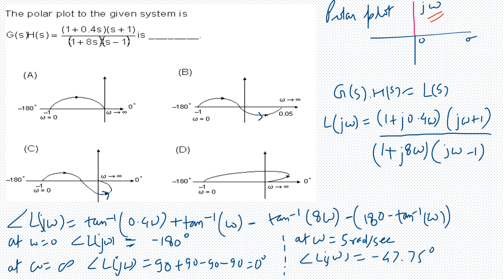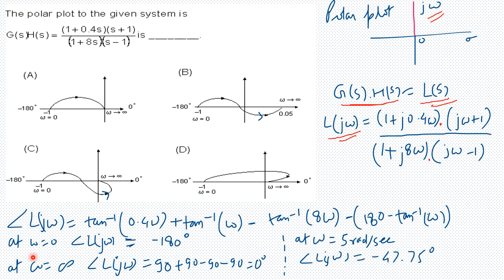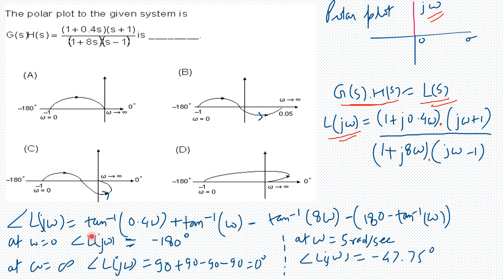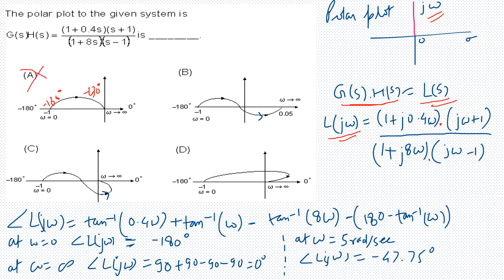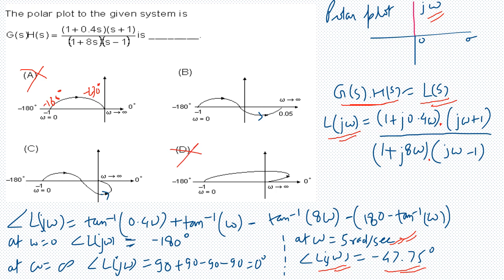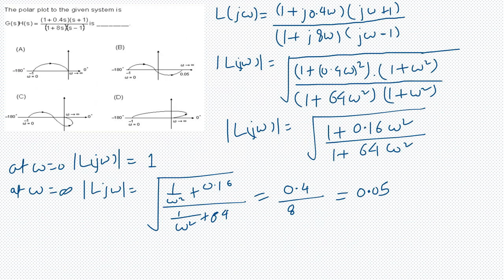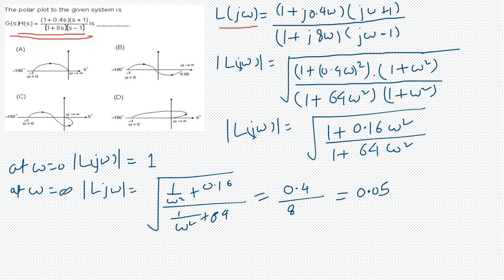Control Systems Question 10 : Finding the correct Polar plot.